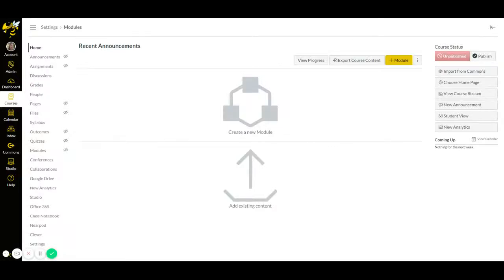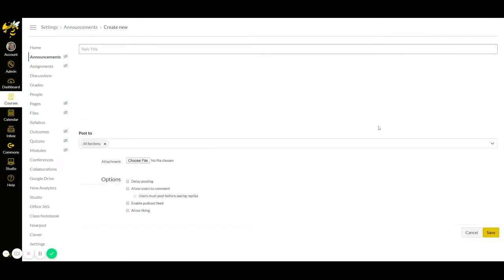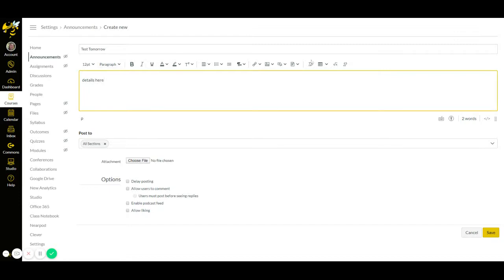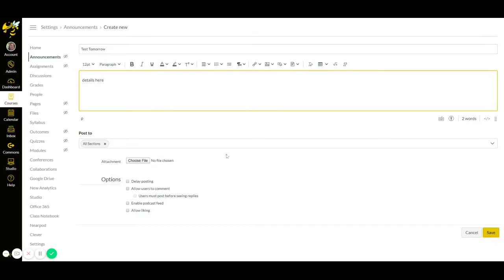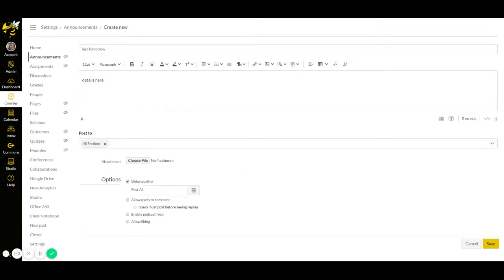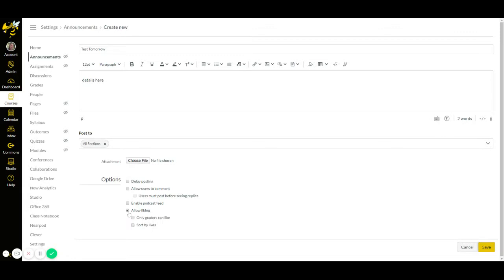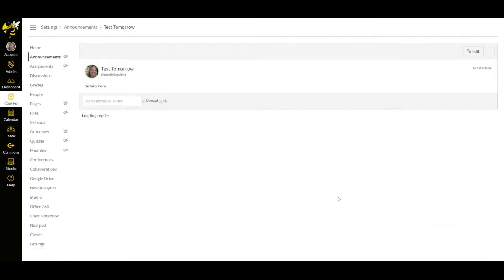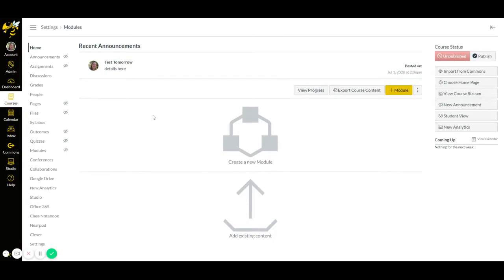Day 15: Announcements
Presenter: Biz Summers, ITC at Fred Lynn Middle School. You can find Biz on Twitter at @BizzyITC or check out her Tackling Your Time video series on this ITCs4All video channel.